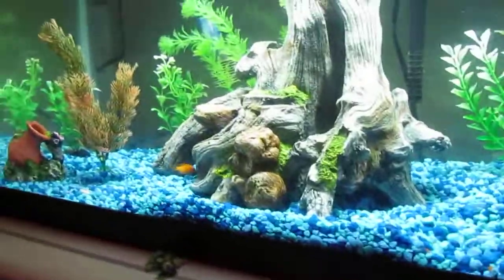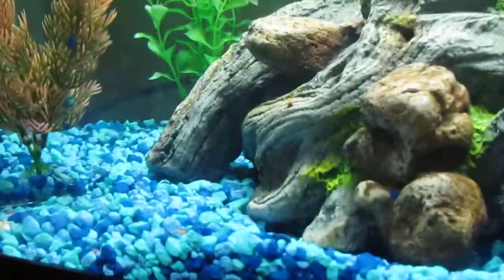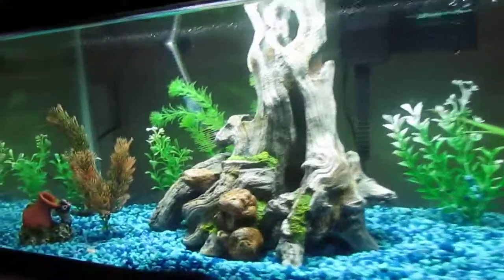My 20 gallon tank update#2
I got a new ornament